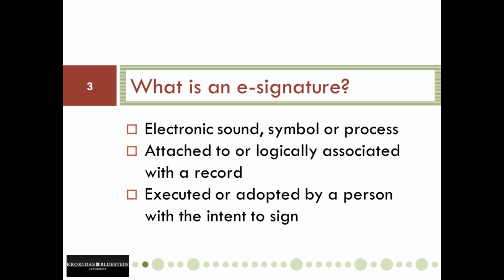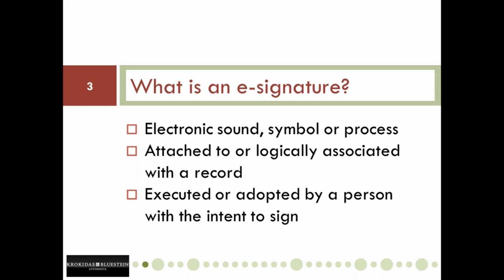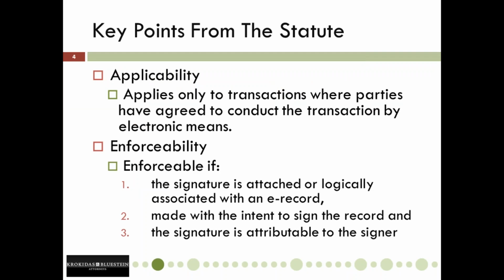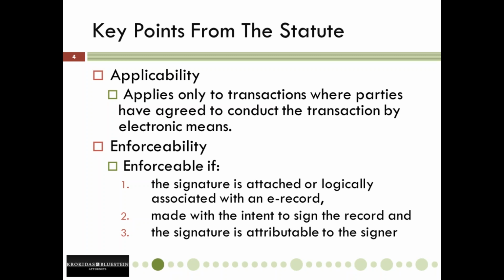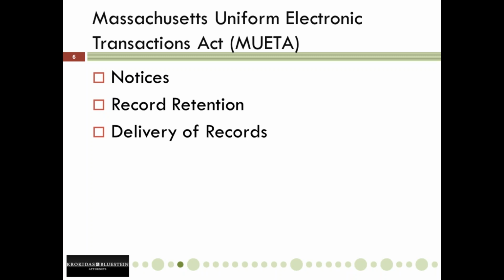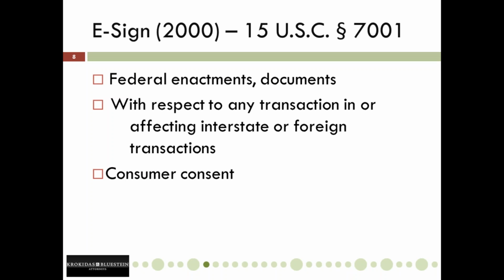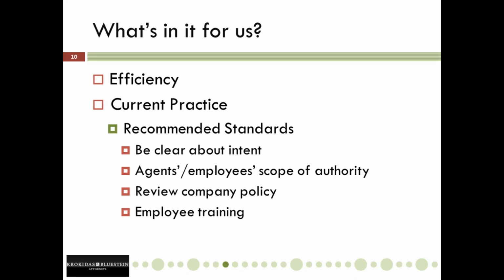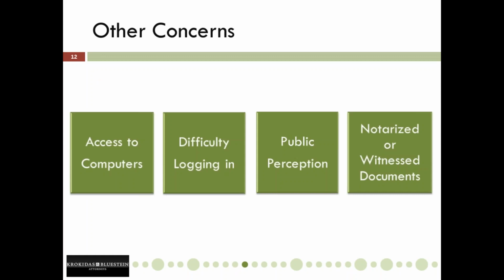E-Signatures: Pitfalls of Presentation Emails And Text Messages in Contract Negotiation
Webinar Presented by Krokidas & Bluestein Sheryl Howard and Jason Curtin on May 9, 2017. Employees and agents routinely use email and text messages in conducting business, and Massachusetts law has increasingly recognized electronic signatures and records as enforceable. While the use of these technologies is often convenient and cost effective, there are substantial risks that informal communications could be legally binding.